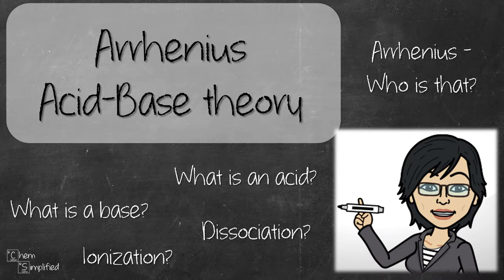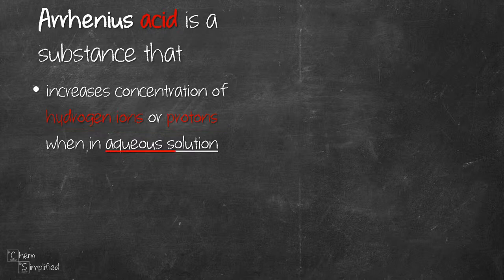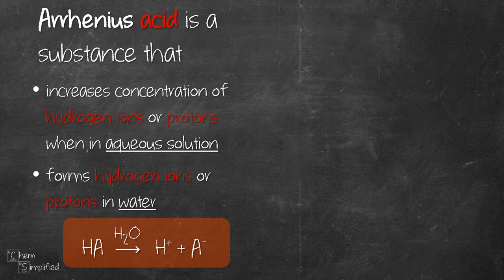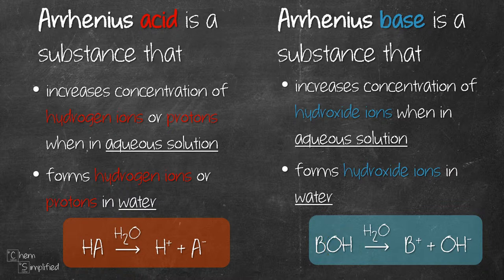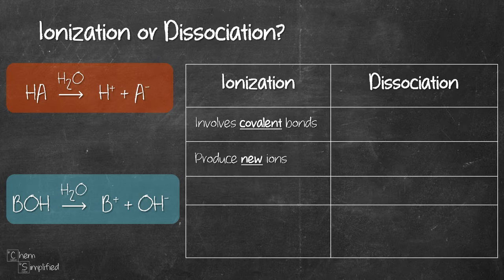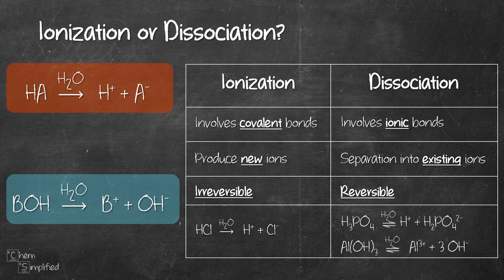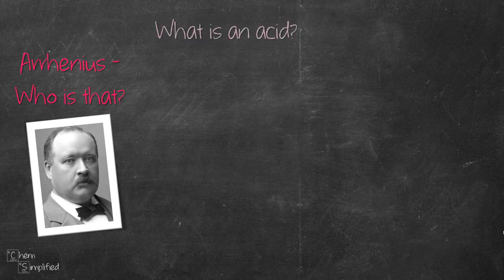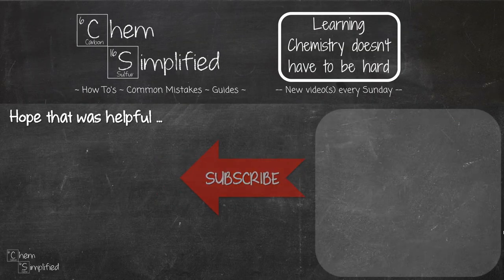Arrhenius theory | Acid and Base | What is the difference between dissociation and ionization - Dr K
In this video, we are going to answer several questions related to Arrhenius Theory for acid and base.
- What's an Arrhenius acid?
- What's an Arrhenius base?
- What is the difference between Arrhenius acid and base?
- What is dissociation?
- What is ionization?
- What is the difference between dissociation and ionization?

Here's when you'll find:
0:00 - What is Arrhenius acid
1:23 - What is Arrhenius base
1:40 - What is the difference between Arrhenius acid and base
2:00 - Difference between dissociation and ionization

Udemy Course: Ionic Compound